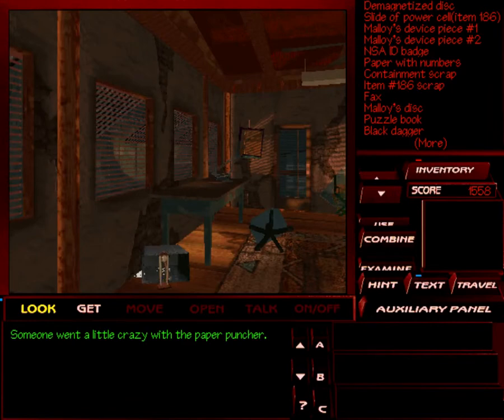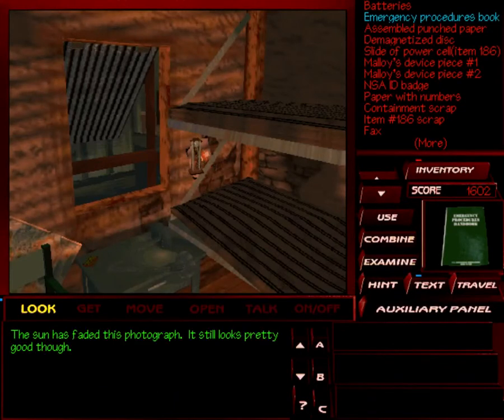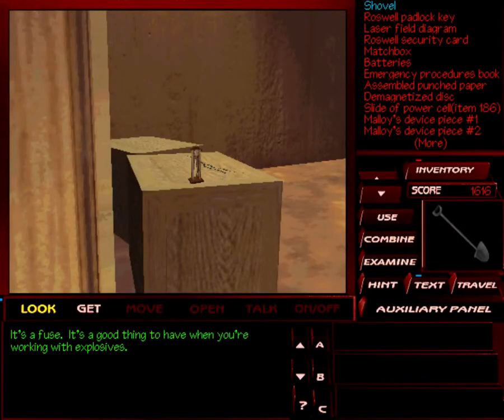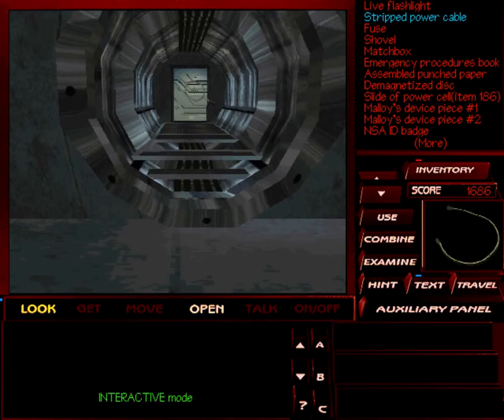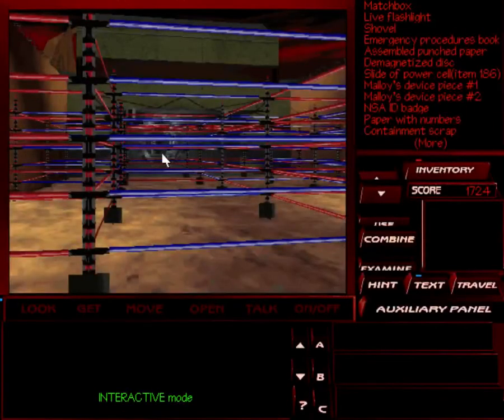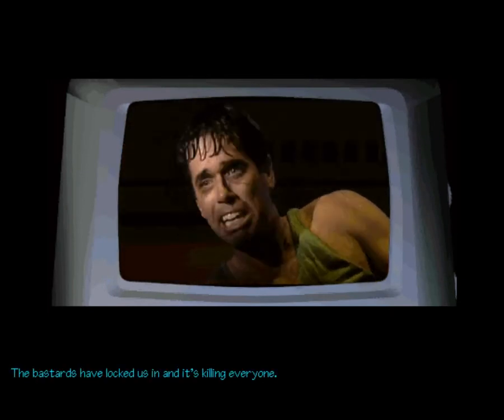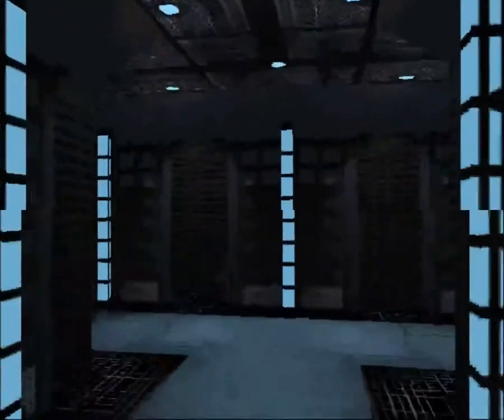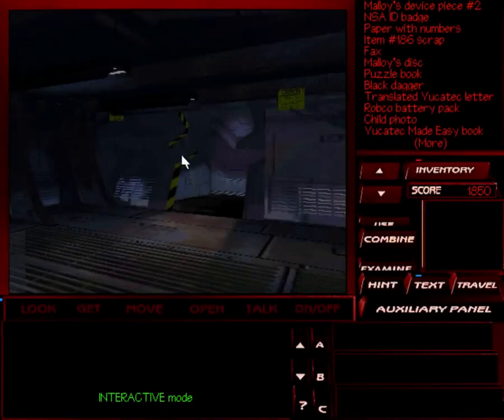Starman Plays The Pandora Directive (Lombard Street) - Part 10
In which we break into the secret UFO research base under Roswell and go on a bug hunt to capture the alien entity that forced the base to be evacuated years ago.  Game over, man? Not if Tex is uncharacteristically clever and tech-savvy.